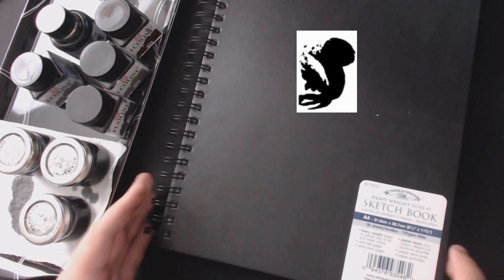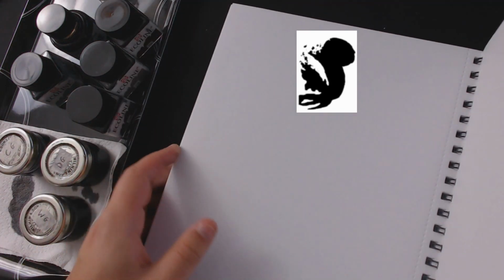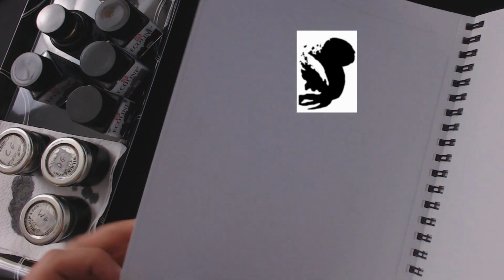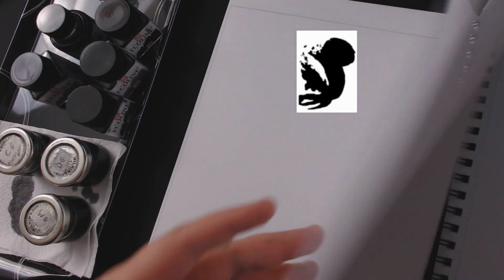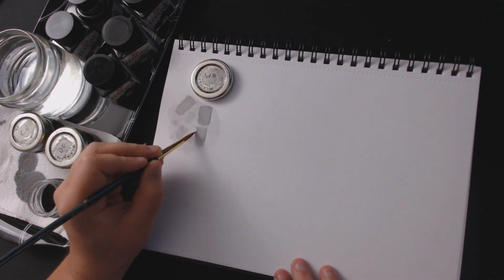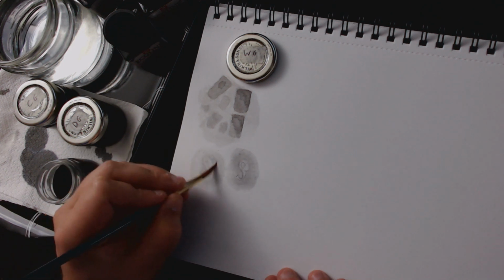Inktober Sketchbook Prep: Creating Inky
In my latest video I do some prep work in my new sketchbook for inktober where I do some creating for my mascot called Inky. I hope you enjoy.

Thanks A.J.